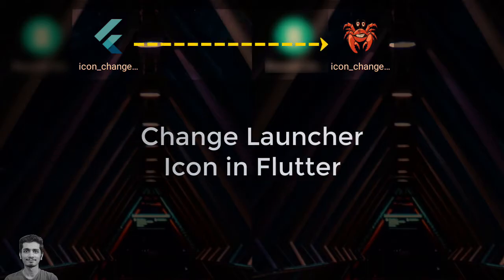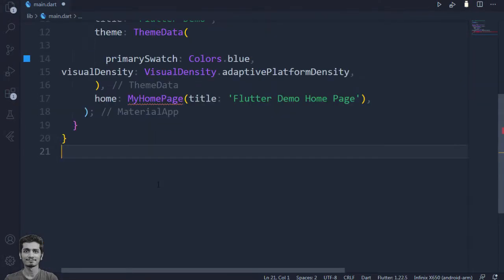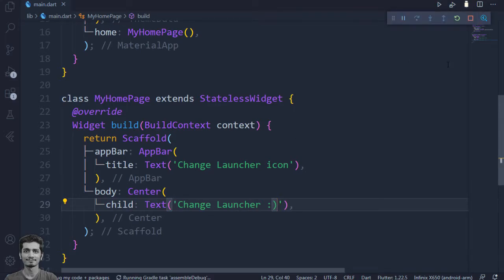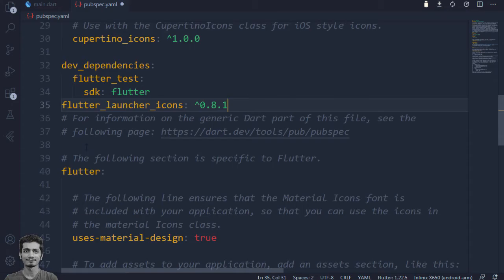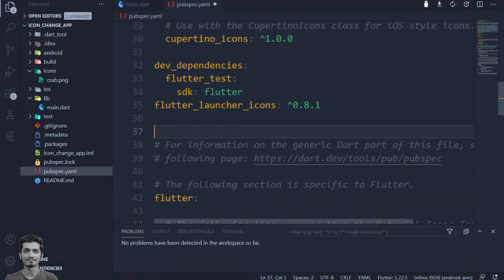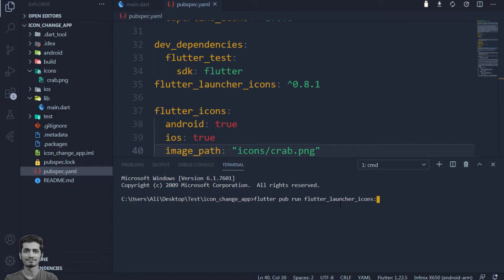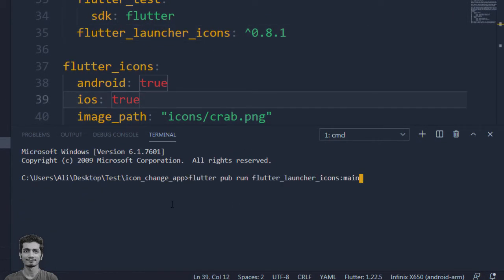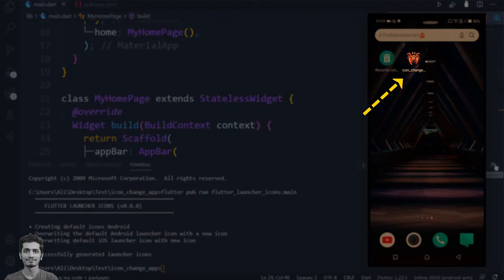Flutter Launcher Icon Change | How to Change App Launcher Icon in Flutter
Learn how to change the app launcher icon in flutter. At the end of the video you will be able to change the launcher icon of your apps.
Simple and easy approach are used here in this flutter step by step tutorial. We use the flutter launcher icon package which solve the problem by giving us the single command that we use to automatically change the icons for the flutter app for ios and android.
App icons are very important for an app and every developer need to learn the changing process that help him along his development journeys.